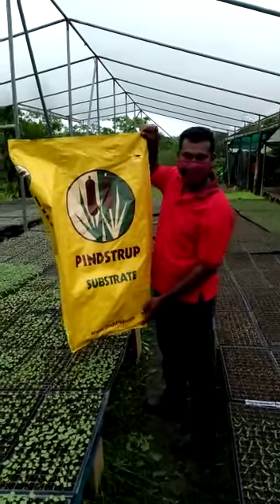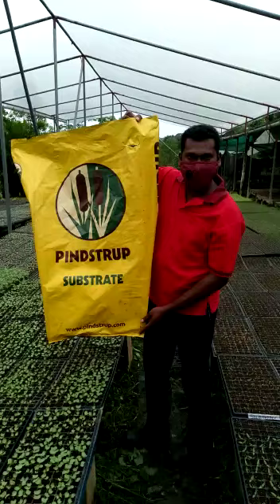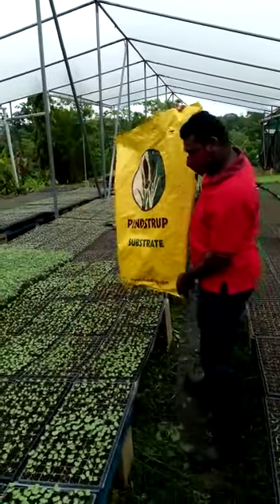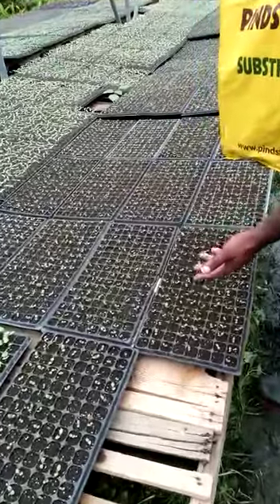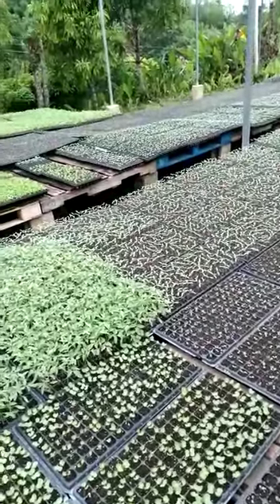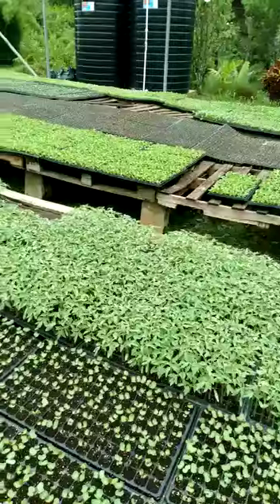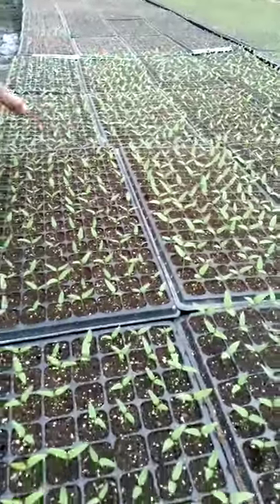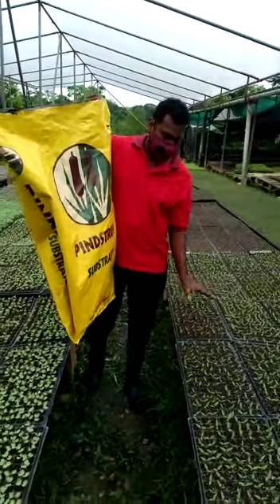Pindstrup Substrate success in growing seedlings at Supreme seedlings.